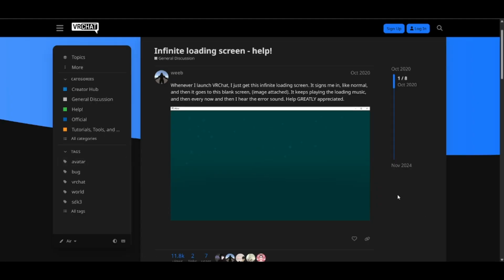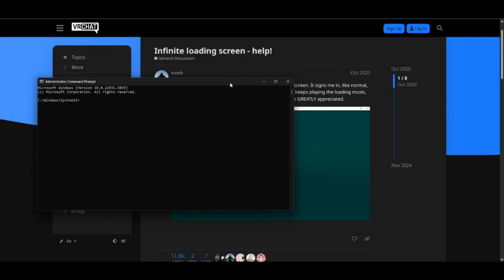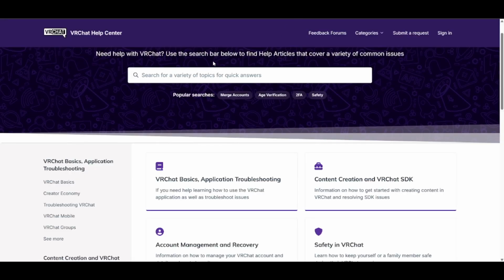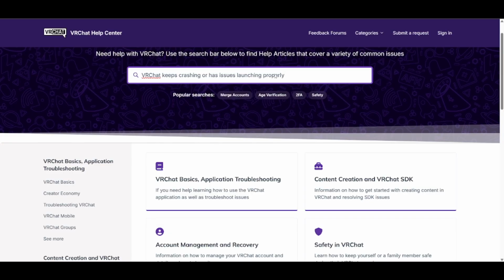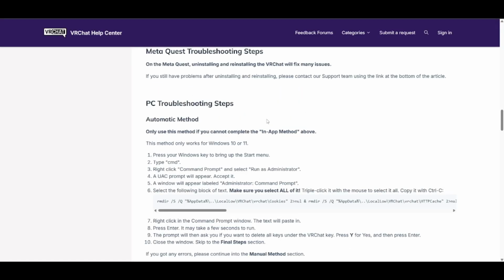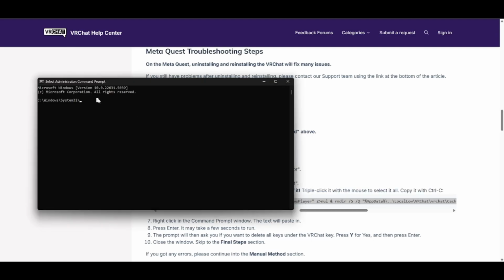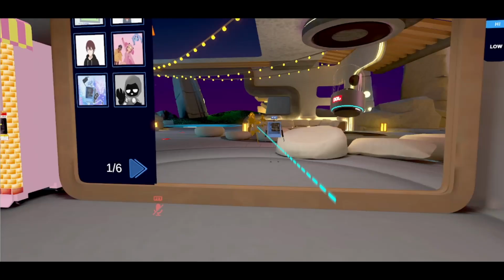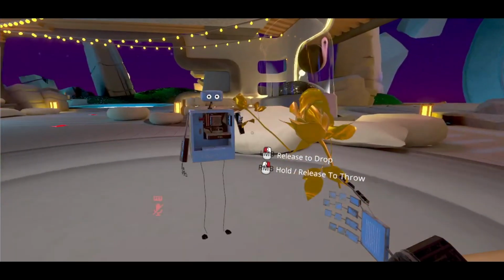How To Fix VRChat Not Loading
In this video I show you How To Fix Vrchat Not Loading